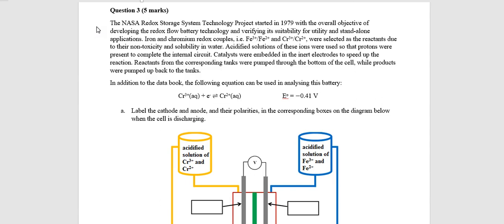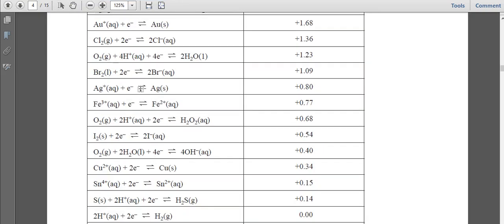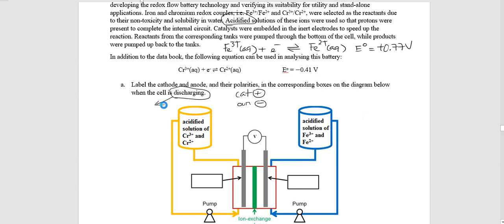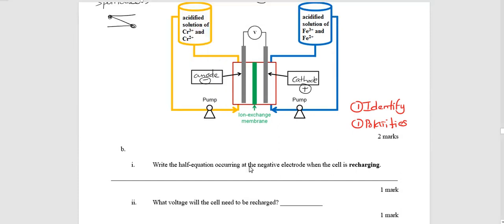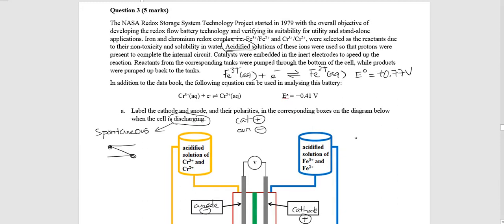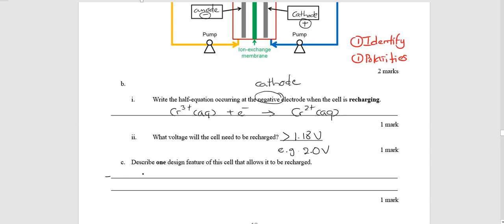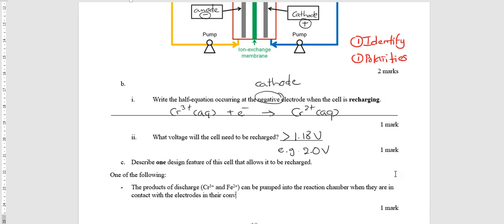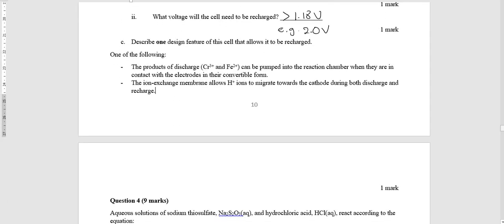SAC 2 Practice 1 SA3